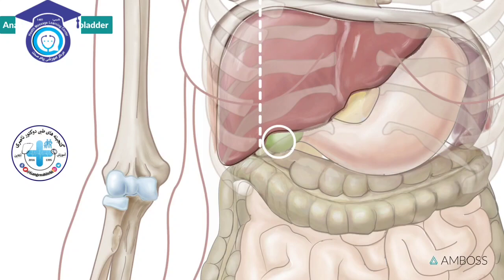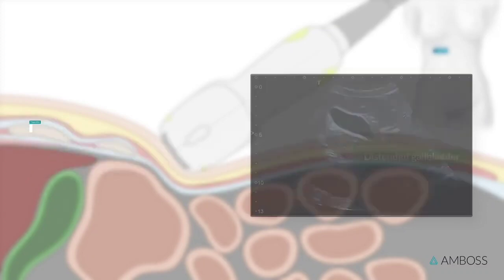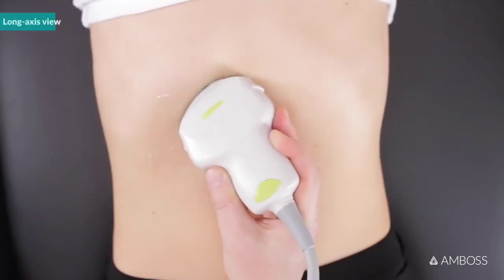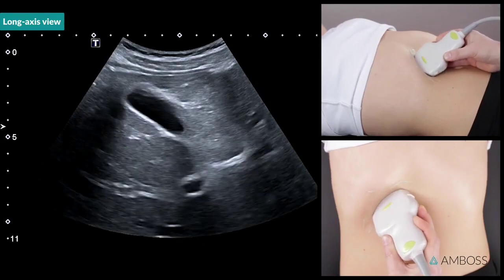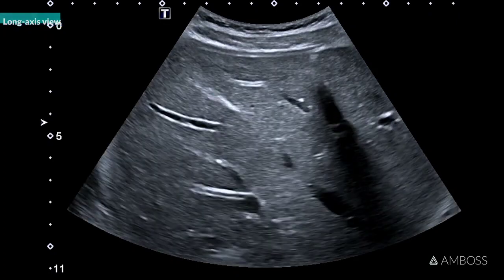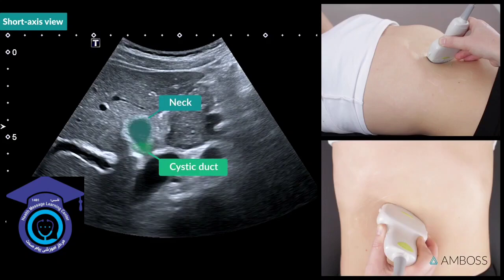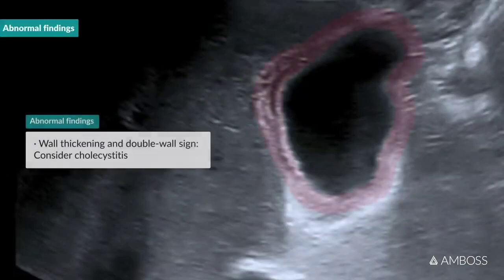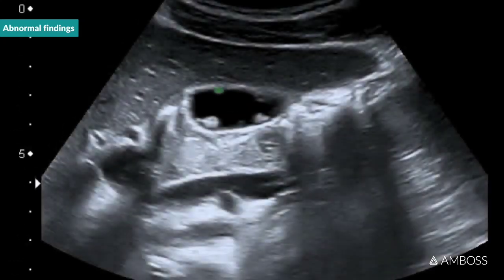Gall bladder ultrasound @Gangenahitebi سنوگرافی کیسه صفرا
در این کلیپ بشما چی گونه گی وظیفه کیسه صفرا وتولید صفرا ، موقیعت اناتومیکی ان ، چی گونه گی گذاشتن پروب جهت مشاهده کیسه صفرا از طریق دستگاه التراسوند توضیح داده شده است

برای بردست آوردن دیگر ویدیو های طبی کانال یوتیب مارا سب اسکرایب نمائید